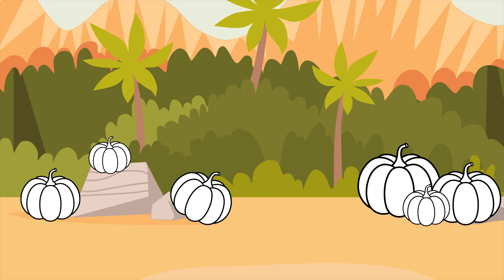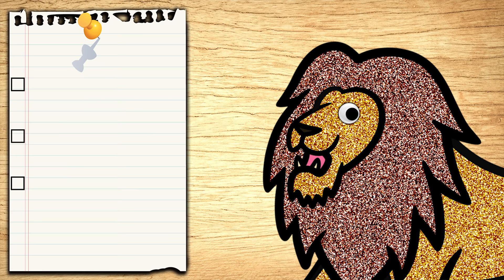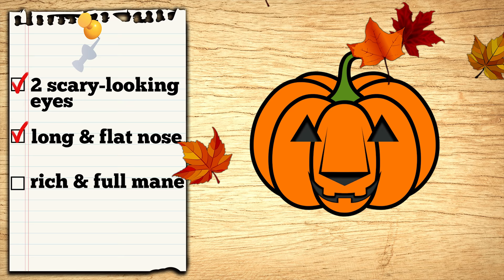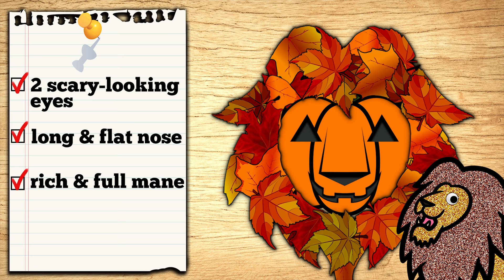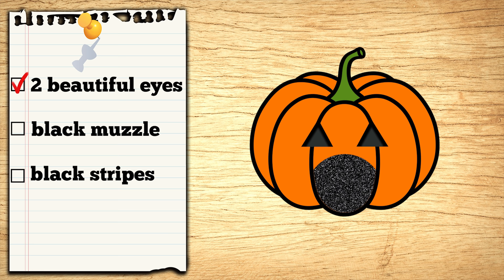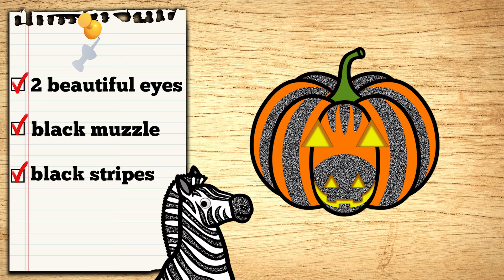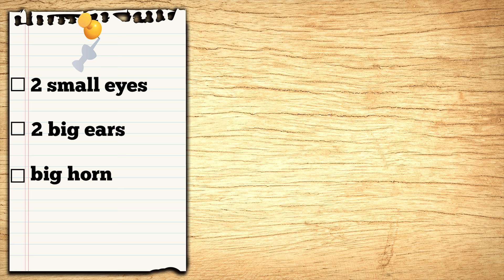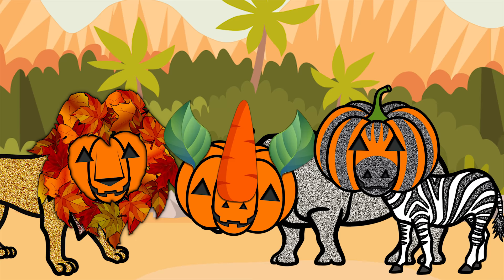Halloween Pumpkin Jack O'Lantern Making with Safari Animals!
★Hello Everything!
Watch your favorite Dinosaur and Animal drawings come to life!